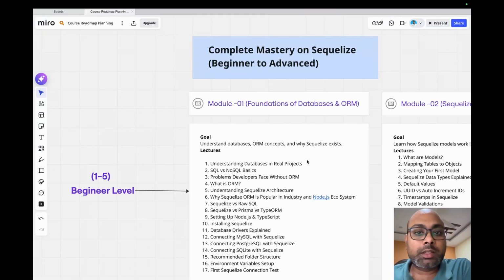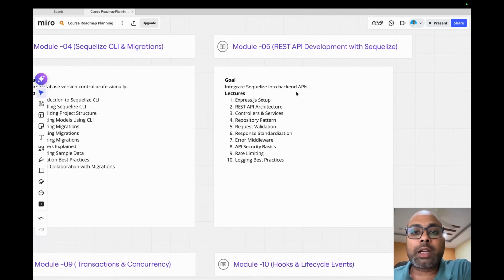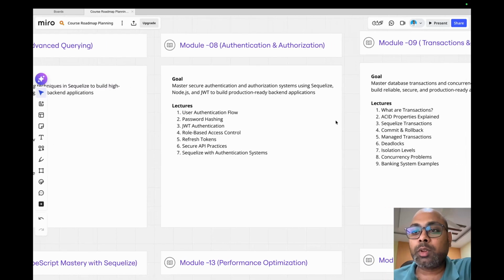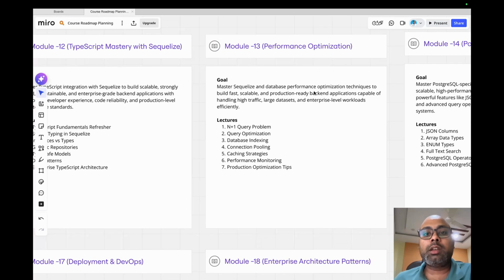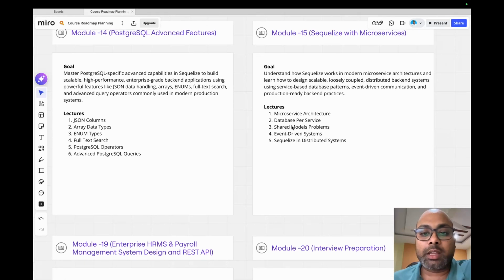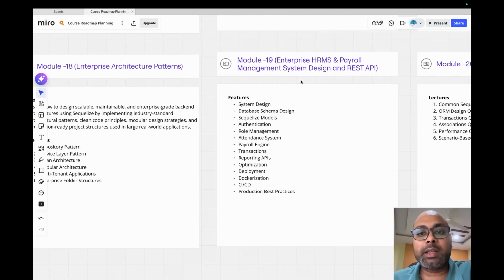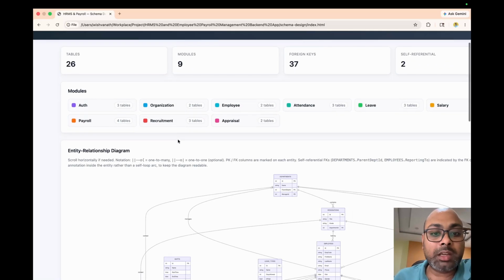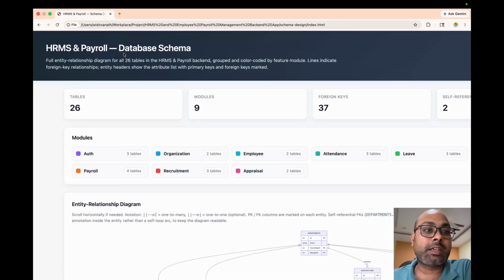Course Introduction & What You Will Build | Sequelize Tutorial | Backend Mastery Hub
Complete Mastery on Sequelize (Beginner to Advanced)

In this video you will learn:
✔ Sequelize ORM
✔ Node.js Backend
✔ TypeScript
✔ Database Concepts
✔ Real-world Examples